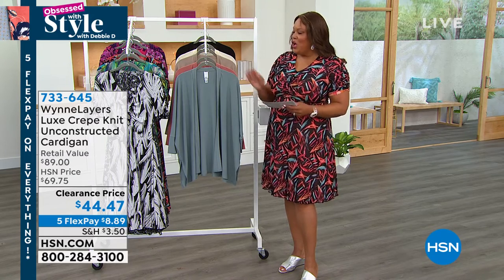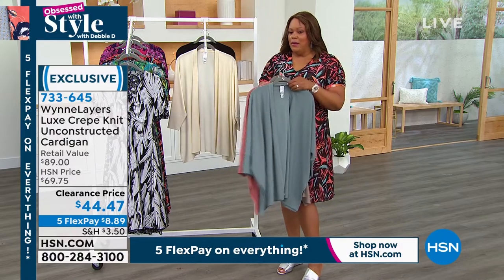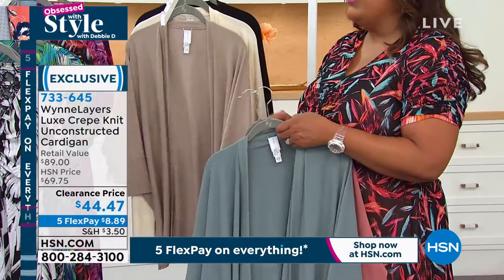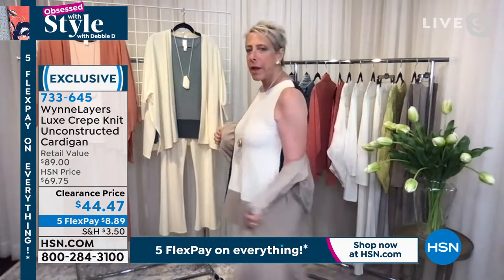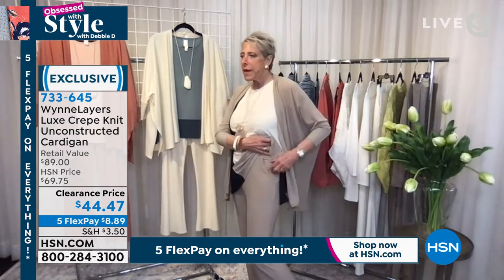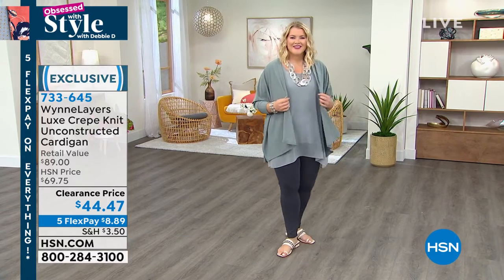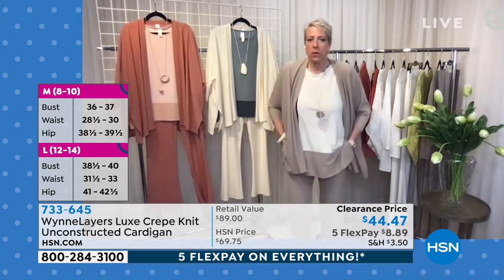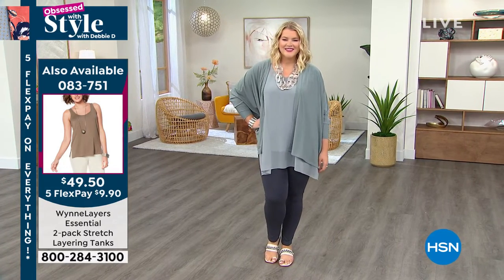WynneLayers Luxe Crepe Knit Unconstructed Cardigan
Build a better wardrobe with timeless pieces you can layer throughout the seasons. This unconstructed cardigan from WynneLayers adds endless style opportunities to mix and match back to anything in your closet.